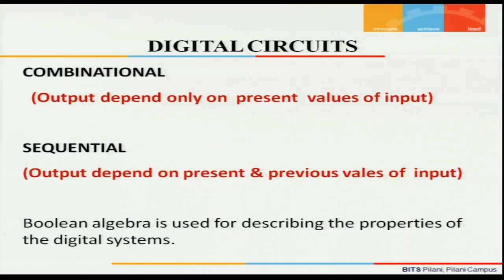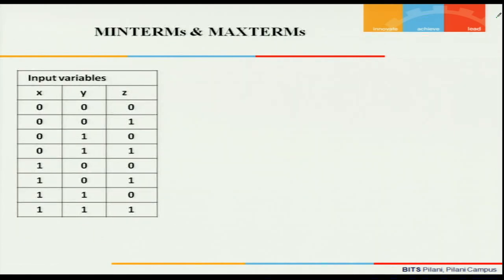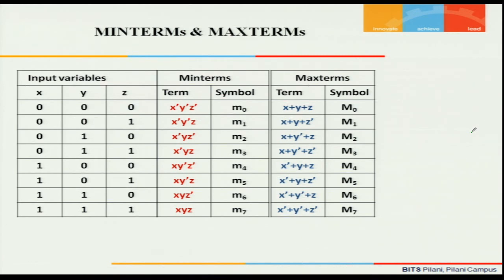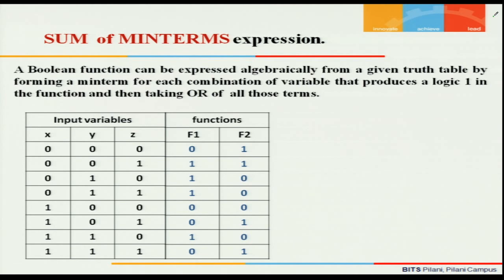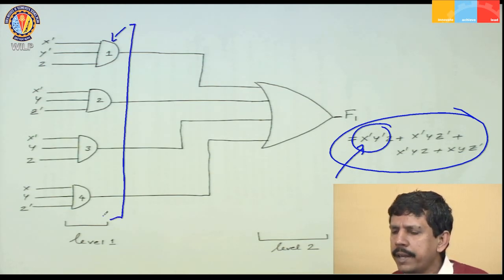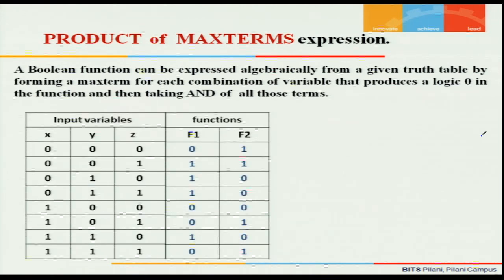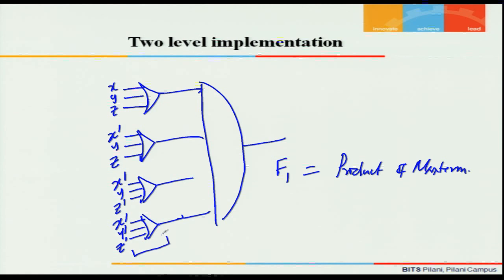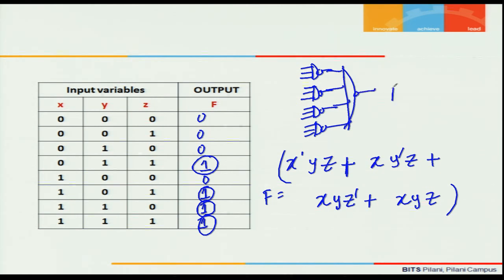DEMP_RL_1.1